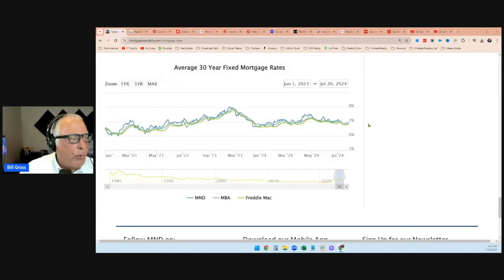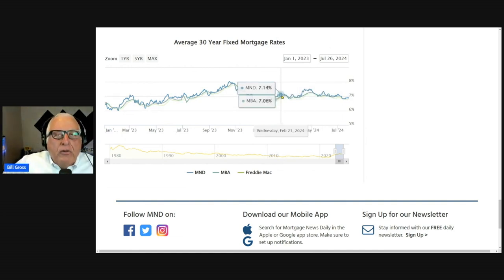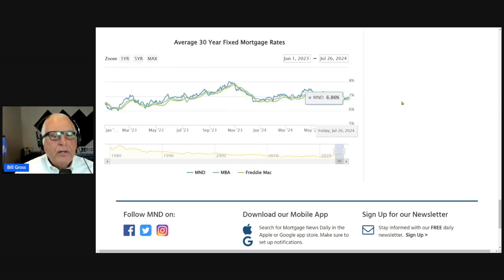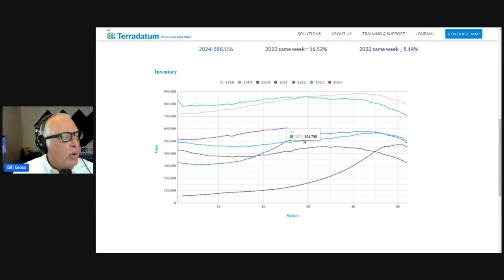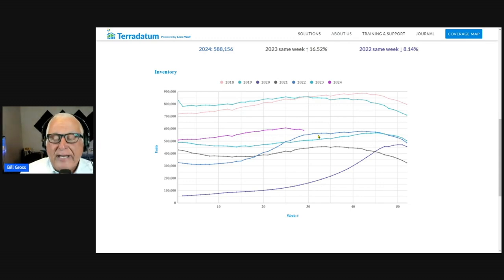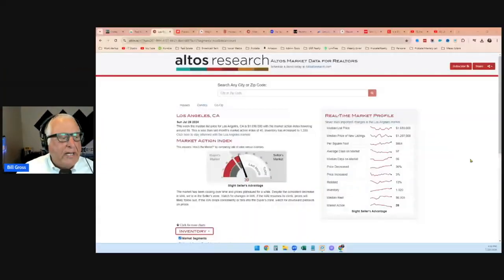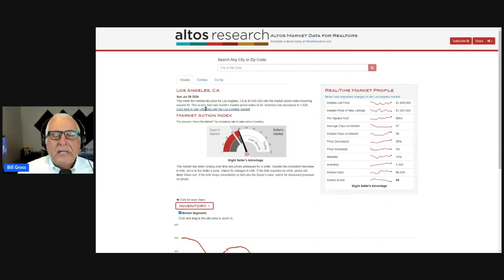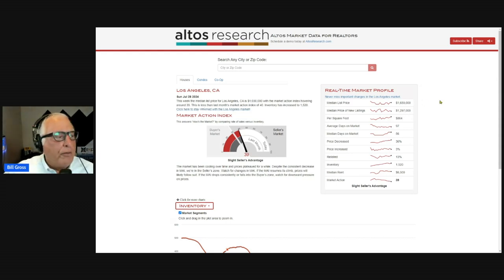Home Buyer Activity Is Increasing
Here's what you need to know about the current state of the housing market - and what it means for buyers and sellers.

Bill Gross, The LAProbate Expert
I am a real estate broker in Los Angeles, CA focused on probate real estate and the leader of a team of over 1,100 agents nationally probate experts.

👉 Sign up for Probate Weekly to learn all about the probate real estate business

Bill Gross is a licensed real estate broker in California (DRE 01022275) associated with EXP Realty, the Netflix of real estate. He is building a national network of probate-focused real estate agents.  If you are interested in discovering working with BIll’s network, or if EXP is a fit for you, book a time